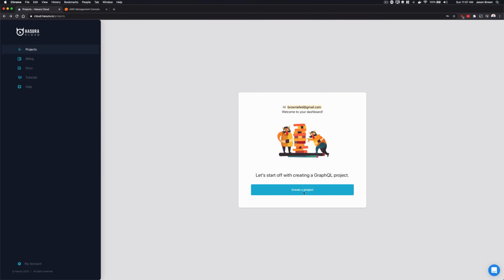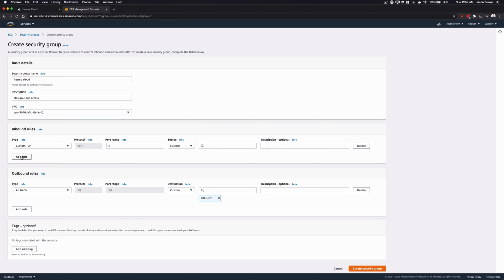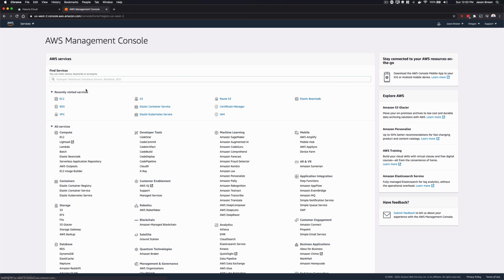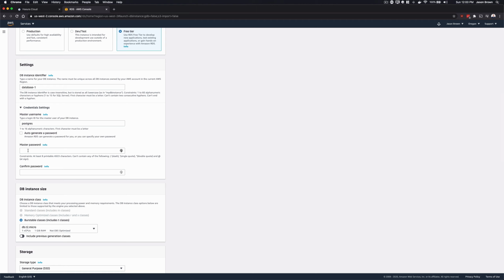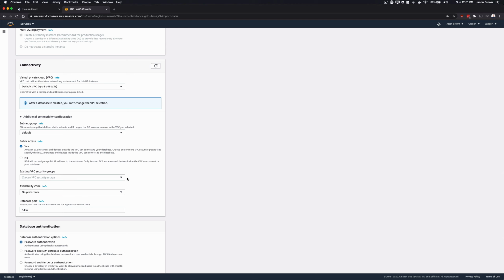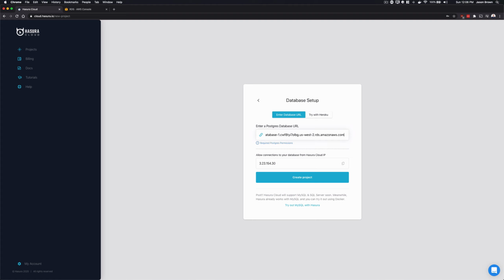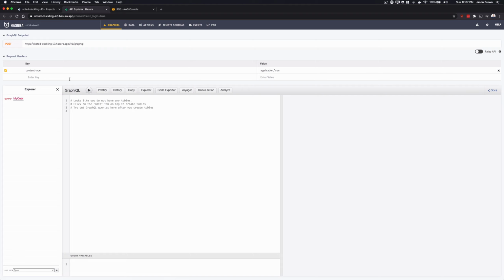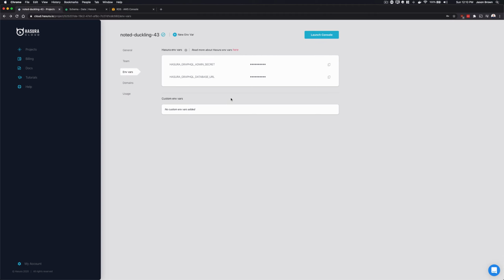Setup Hasura Cloud with Amazon RDS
We'll start by creating a new Hasura Cloud project. Then setup a new Security Group in AWS for a secure connection from Hasura Cloud to our RDS PostgreSQL database. Then we'll create our RDS PostgreSQL database, and setup the connection string in our Hasura Cloud project.